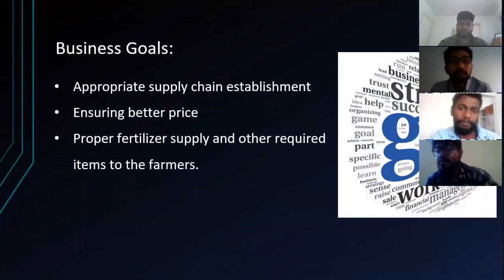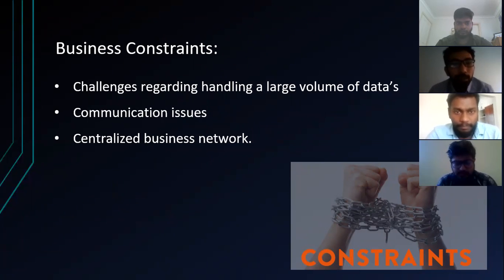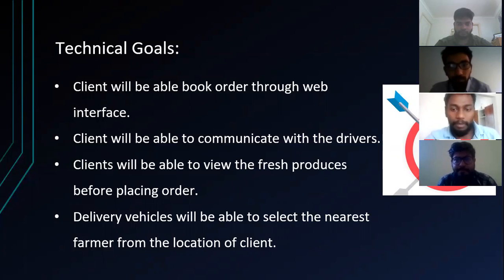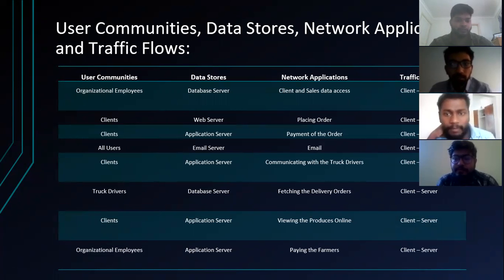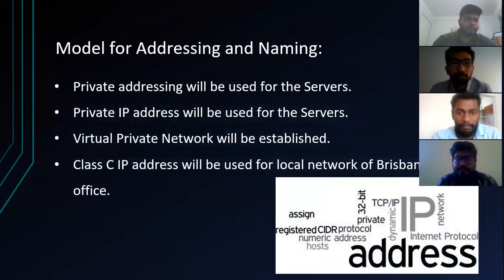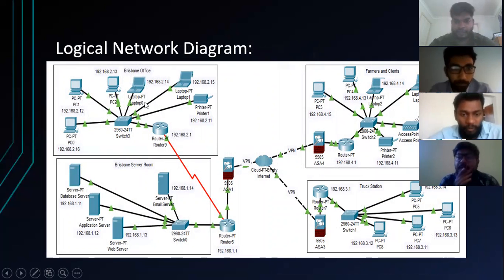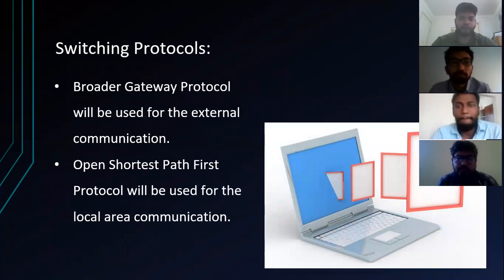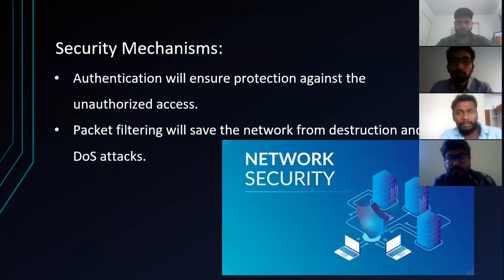Network design for Farmers 4 Farmers